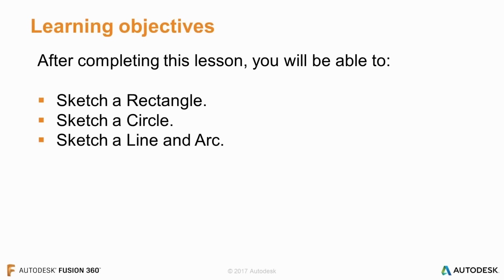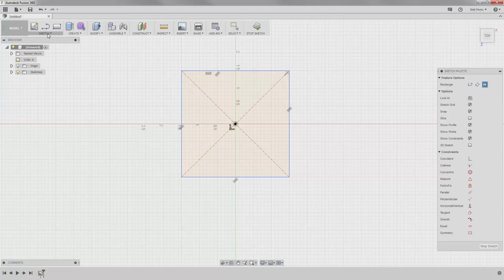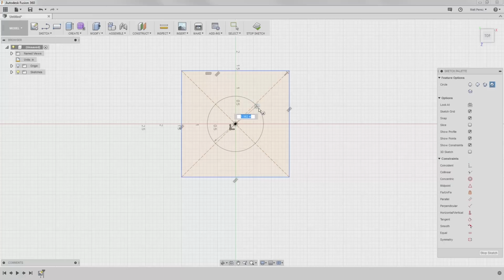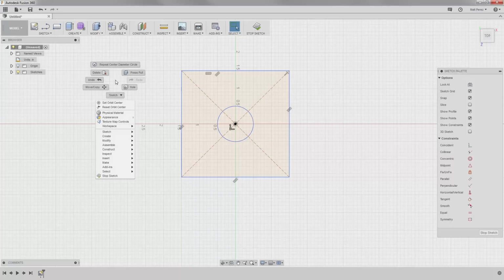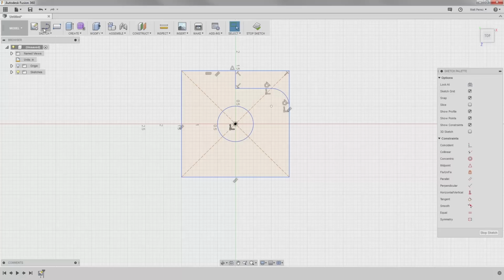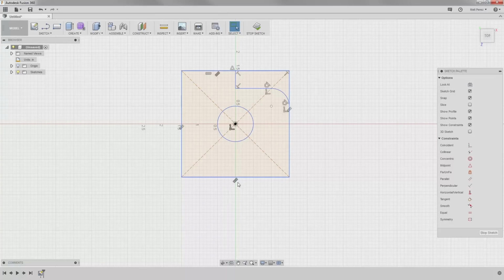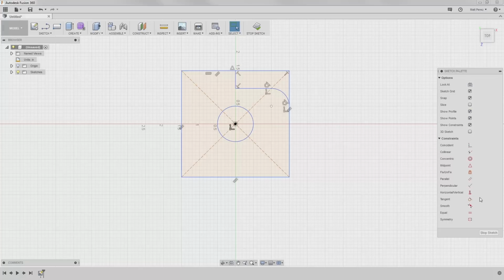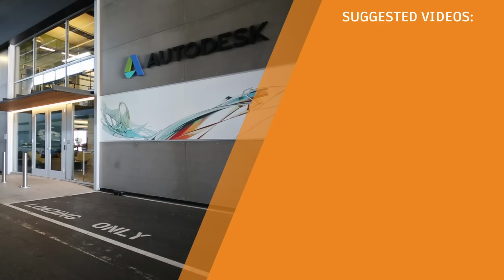Sketching Basics Tutorial